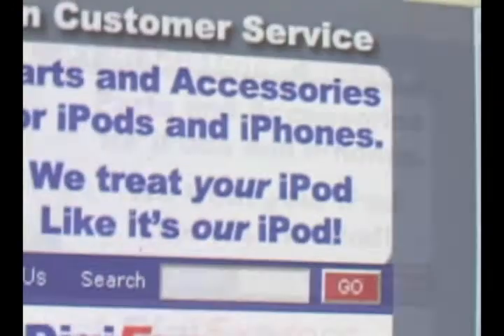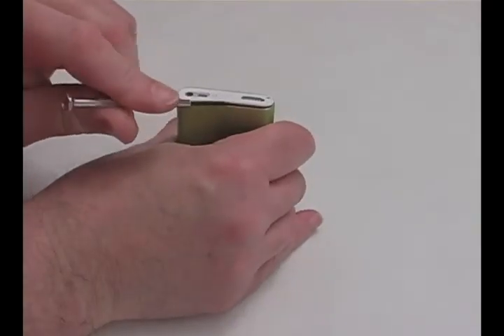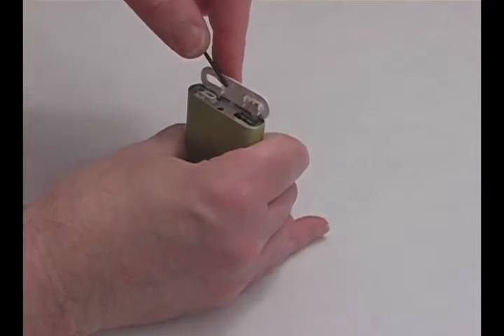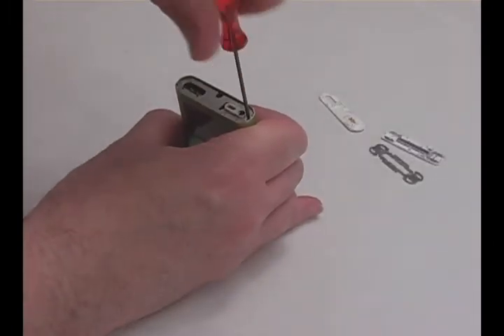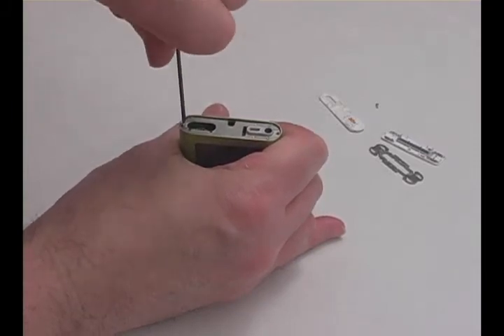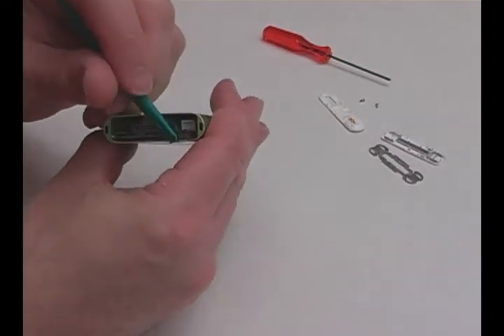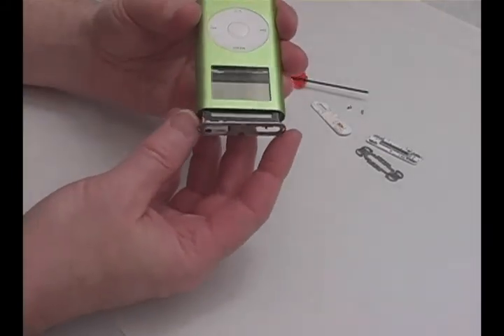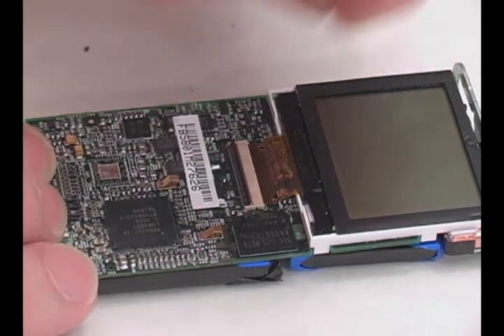DigiExpress - iPod Mini LCD installation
for iPod/iPhone parts or repair services. This video will show you how to install a new LCD in your iPod Mini.